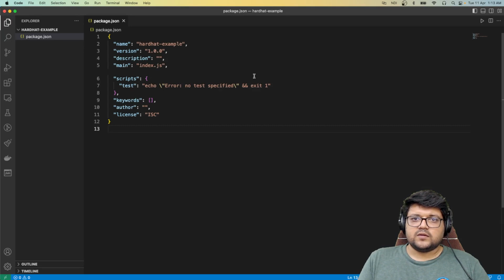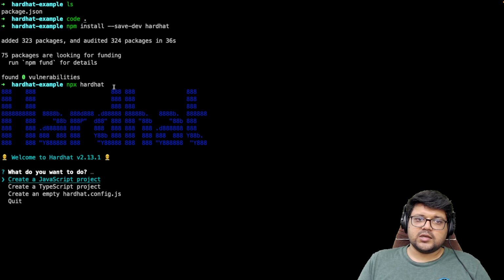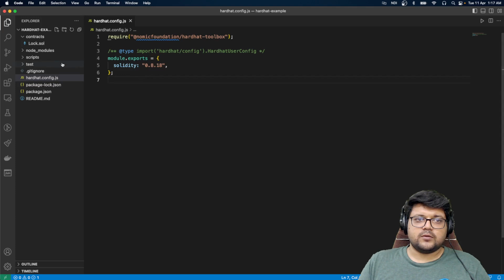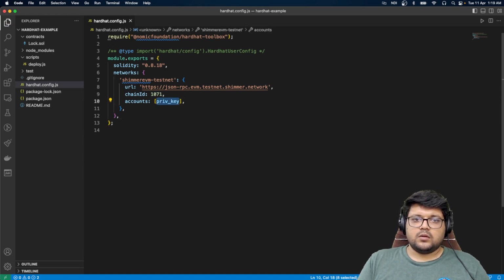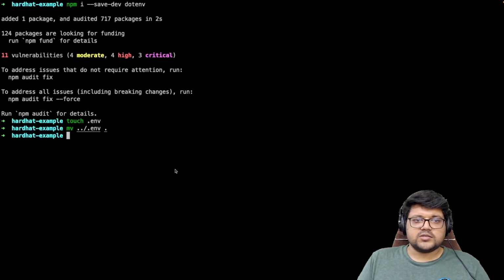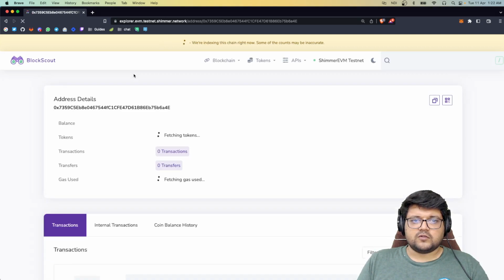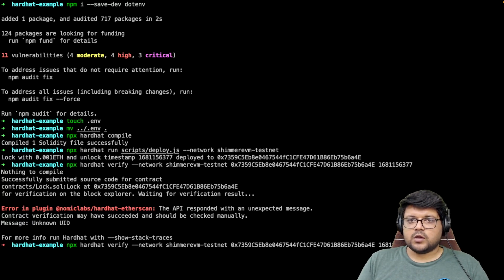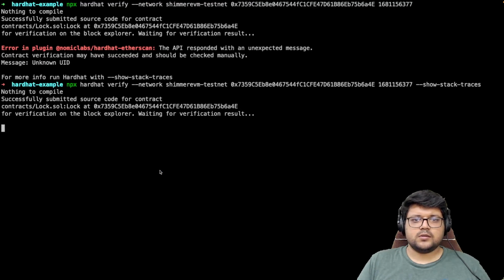ShimmerEVM Tutorial: Deploying a Smart Contract with Hardhat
Learn how to deploy a smart contract on ShimmerEVM using hardhart in this tutorial.